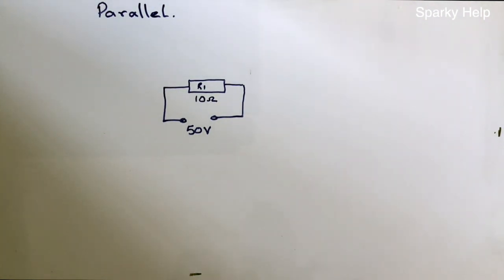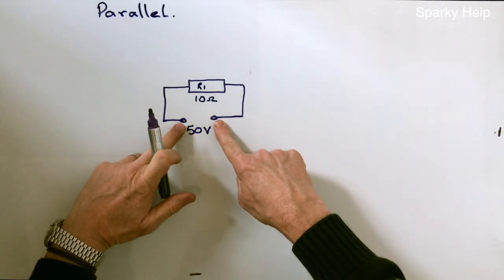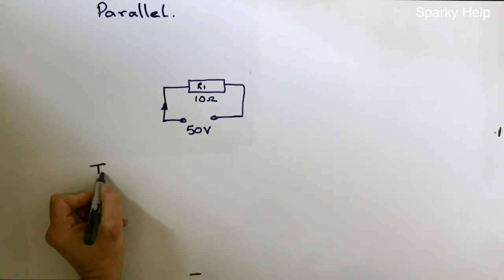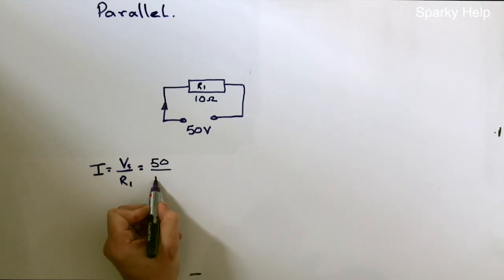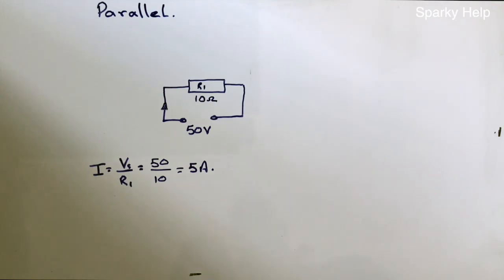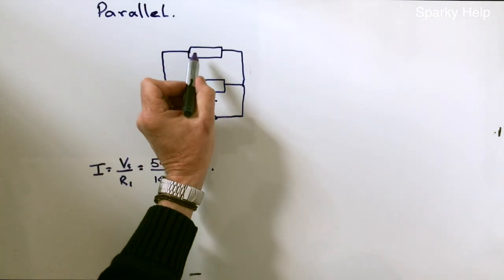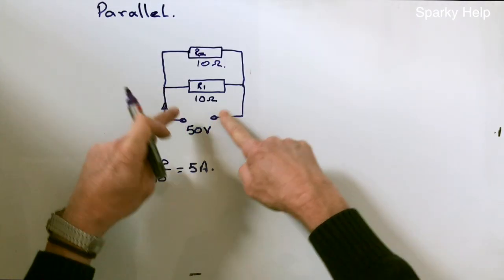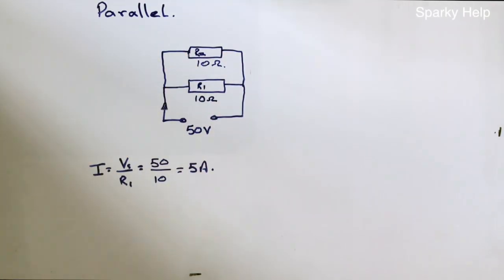Parallel Circuits & Kirchoff's law explained Including Worked Examples Solved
Calculate resistance, Current & Power in Parallel Circuits,  how do they work, what is the principle of operation and how to understand and calculate resistance.  Calculate the current flow in each part  and how  does this effect the current in the circuit.  Apply Kirchhoff's current law in very easy terms. Ideal for all those looking to refresh of consolidate their knowledge. Level 1, 2 or 3.